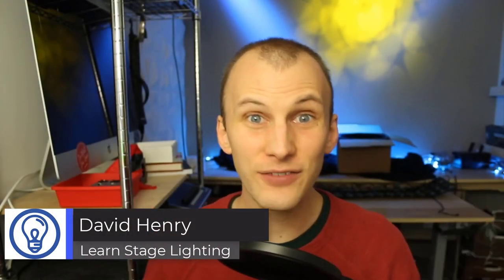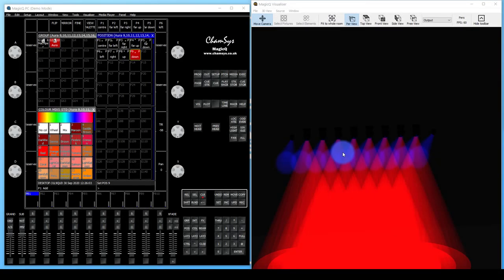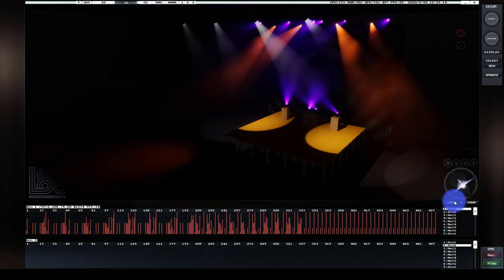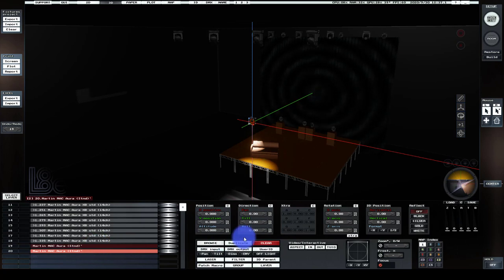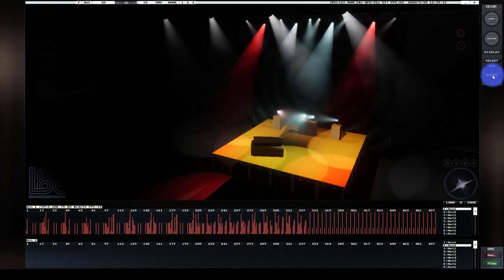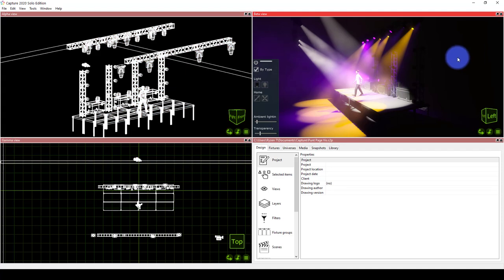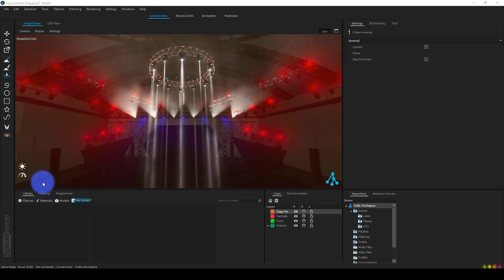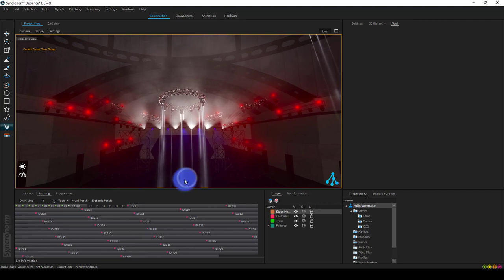Which Visualizer Should I Use - (4) 3d Stage Visualizers Compared! (Pt 1)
Let's dive in and compare (4) of the most popular visualizers out there - which visualizer is right for you?

0:00 - Introduction
3:30 - Chamsys Magic Vis Visualizer
5:30 - L8 3D Visualizer
13:25 - Capture Visualizer
19:43 - Depence2 Visualizer
25:28 - Wrap Up

-David